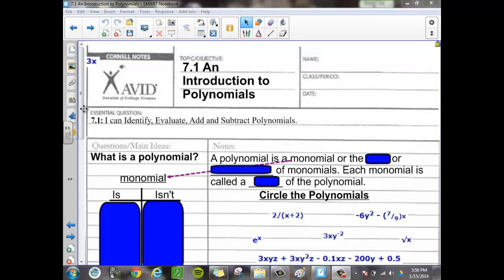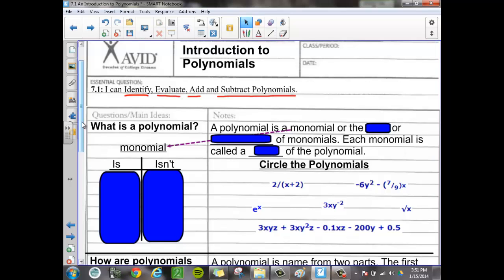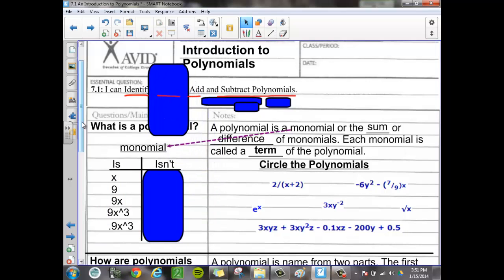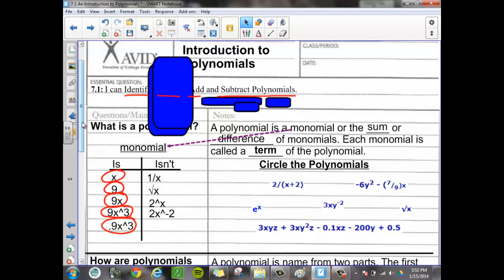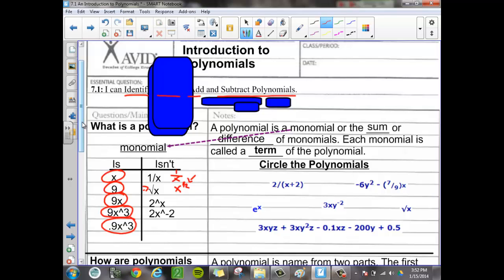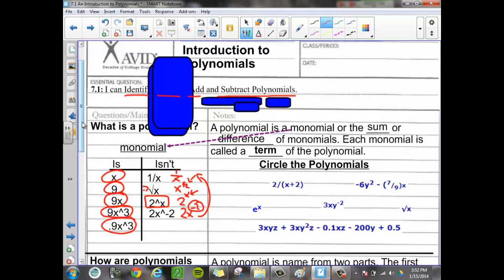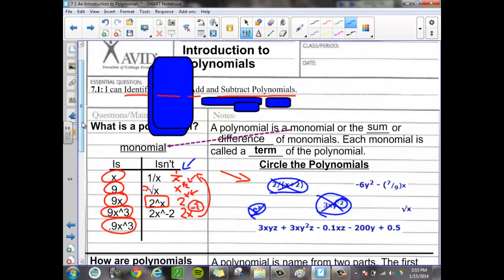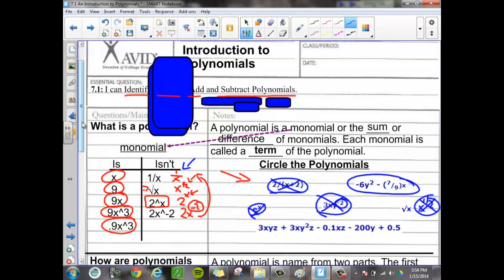7.1 introduction to Polynomials - What is a polynomial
7.1 introduction to Polynomials - What is a polynomial